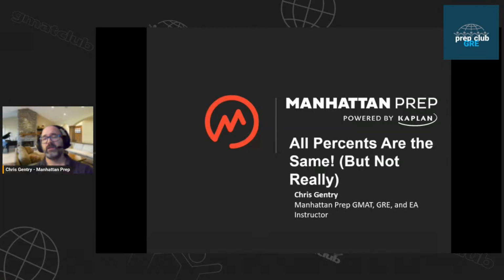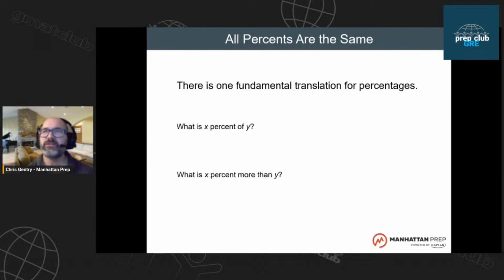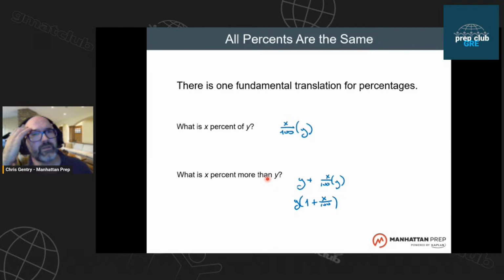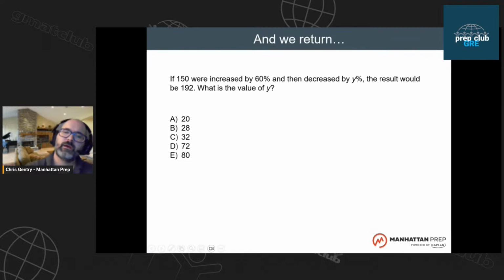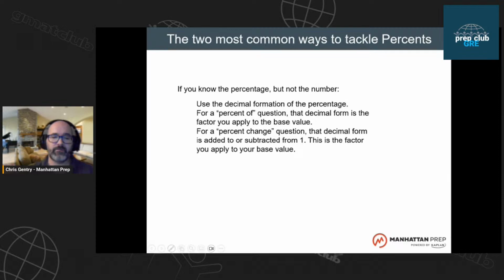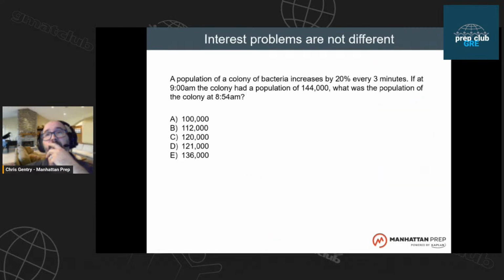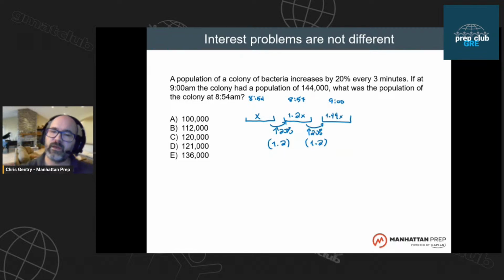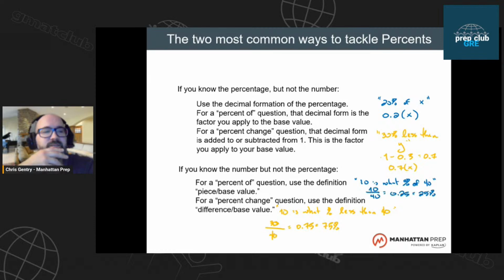GRE Percents & Int Rates: Discounts, Compound Interest, Percent Change, & More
Solve GRE percent and interest rate problems accurately. Welcome to Episode 4 in the GRE Prep Club Live series. In this session, we dig deep into Percents & Interest Rates—one of the trickiest Quant areas on the GRE. Our expert tutor will guide you from foundational concepts to advanced traps so you can approach these questions with confidence.
📌 Topics You’ll Master in This Episode:
Turning percent change into actual numbers and back
Successive percent increases/decreases and scaling
Simple vs. compound interest: when and how to apply
Word problems combining percent, interest, “what percent more/less”
How to identify red-flag wrong-answer types in percent/interest questions
Shortcut strategies and test-time mental math tips
We’ll also walk through live GRE-style problems to reinforce your understanding. This is essential if you want to stop losing easy quant points and push toward that 330+ target.

10/9 Quant - Percents & Int Rates (This Session)
10/16 Reading Comprehension - Short Passages
10/23 Quant - Geometry
10/30 How to Master Vocabulary
11/6 Quant - Exponents and Quadratics
11/13 Data Interpretation
11/20 Quantitative Comparision
12/4 Scoring Improvement Strategies for Verbal
12/11 Scoring Improvement Strategies for Quant

👉 Don’t miss this episode of our 12-part GRE Prep Club Live Series covering everything from Quant to Verbal to breaking score plateaus.